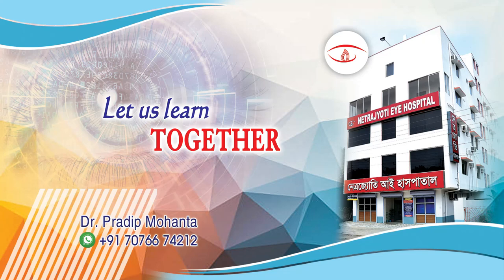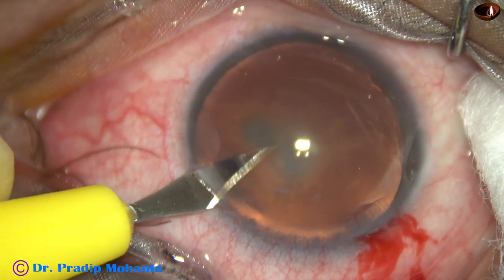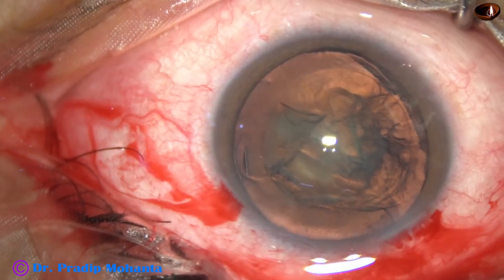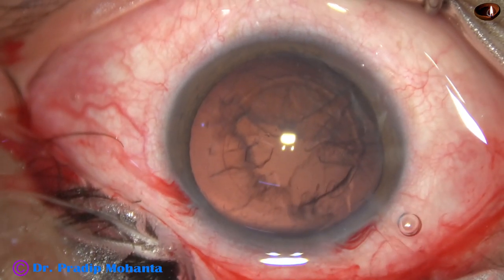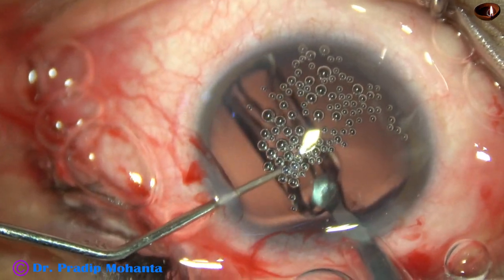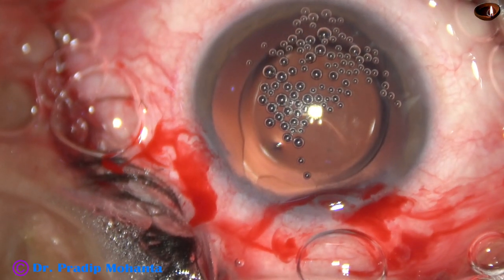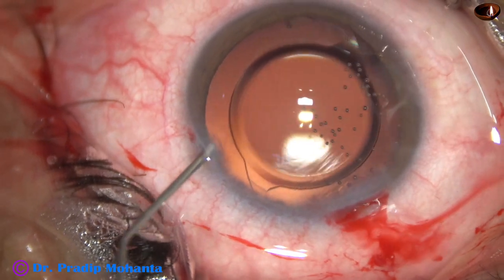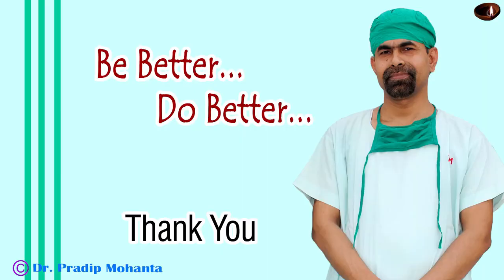Management of a posterior subcapsular cataract : Pradip Mohanta, 30th August, 2022